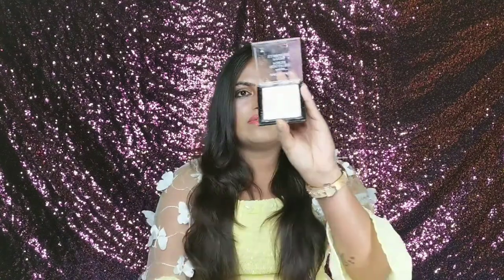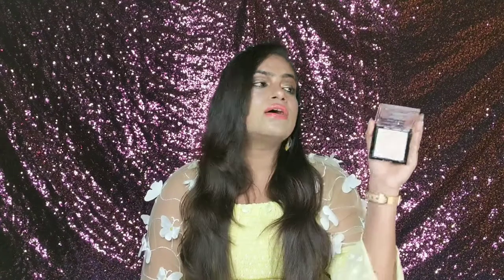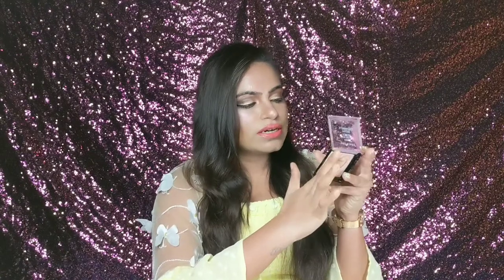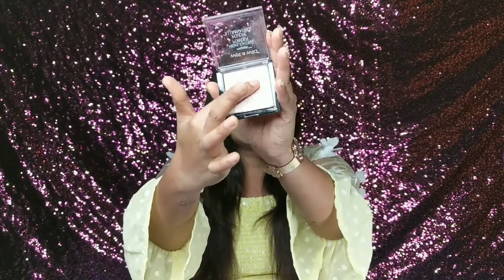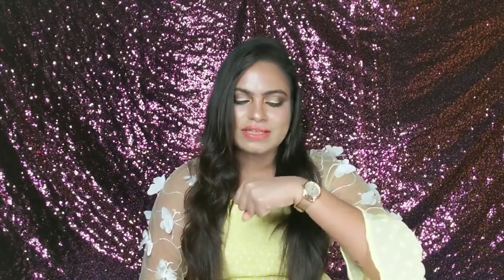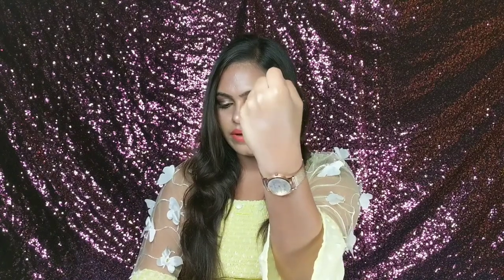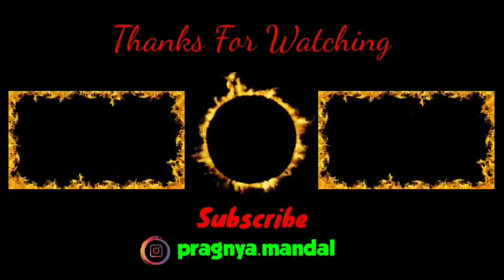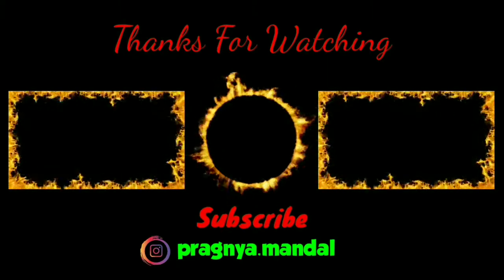Best Highlighter For Indian Skin Tone | Review Of Wet n Wild MegaGlo Highlighter- Blossom Glow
Hey Everyone,
In today's video I am sharing my honest opinion about this Wet n Wild MegaGlo Highlighting Powder - Highlighter  (Blossom Glow). Watch the video to know if I like it or not.

Product Link:
Wet n Wild MegaGlo Highlighting Powder - Highlighter  (Blossom Glow)

XOXO
Pragnya